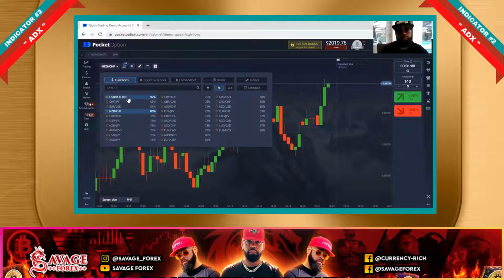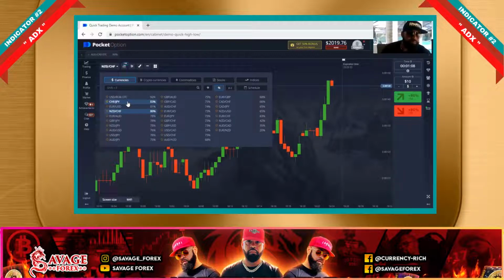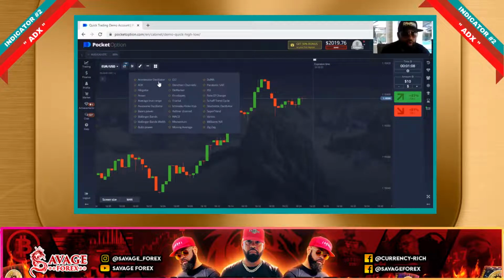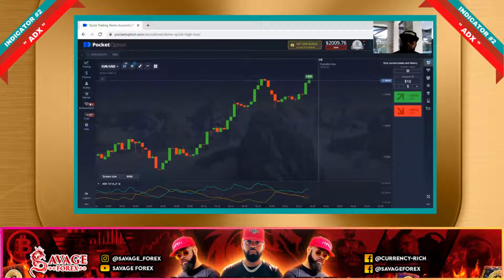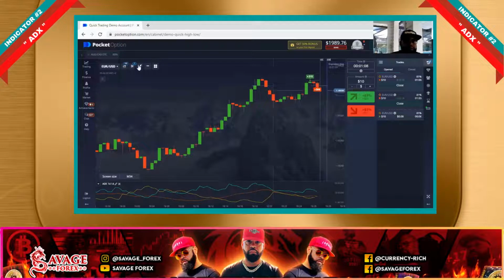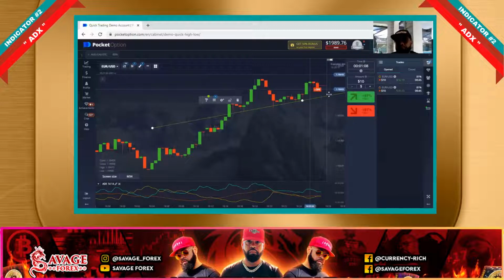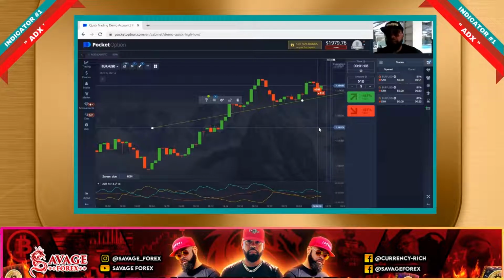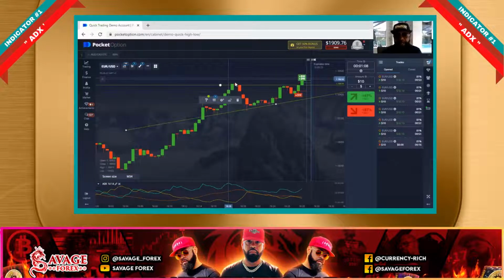INDICATOR TRADING || ADX || POCKET OPTIONS || BINARY OPTIONS || AUTOMATION Ai-BOT **FULL VIDEO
Learn to trade Binary Options using ADX on Pocket Options.
Forex Trading.